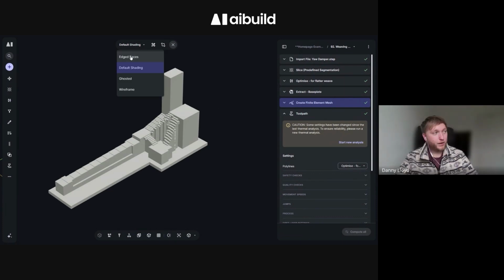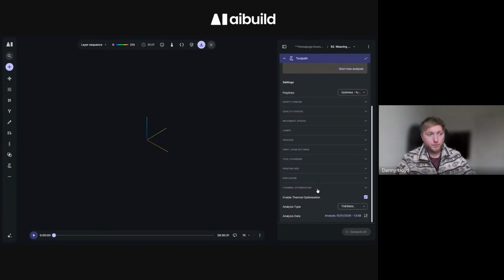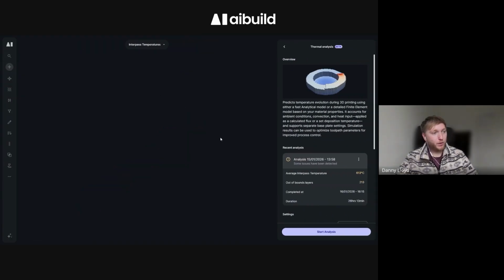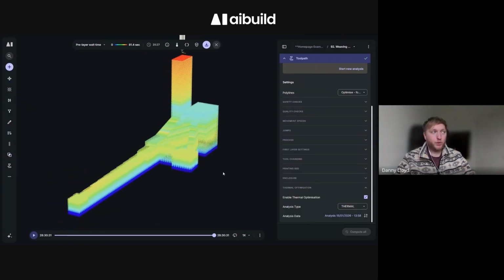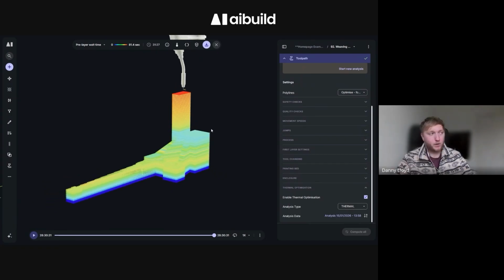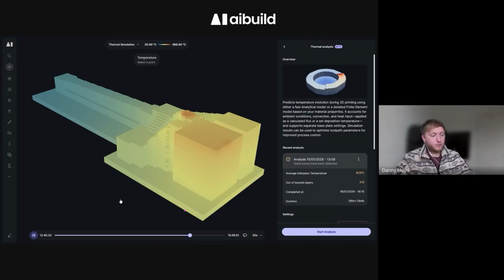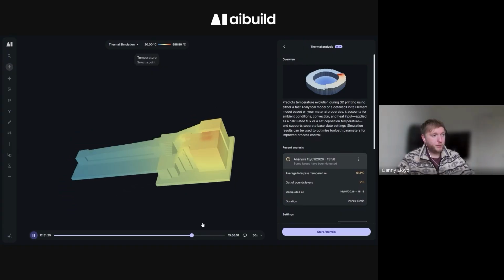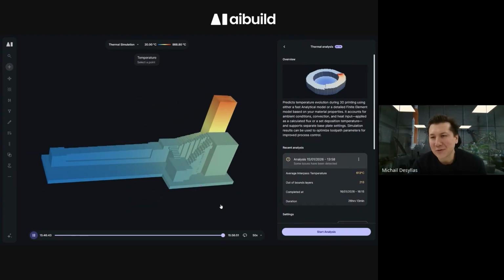Finite Element Analysis- AibuildJanuary Release 2026